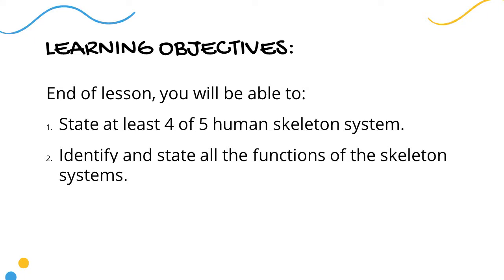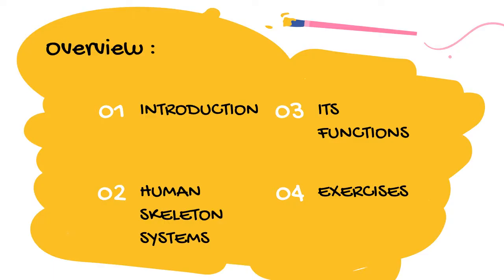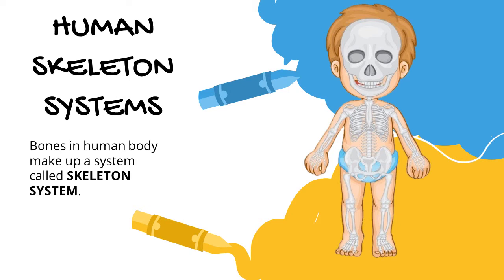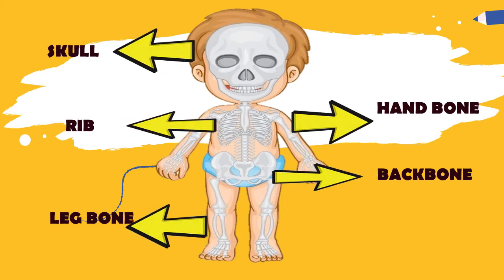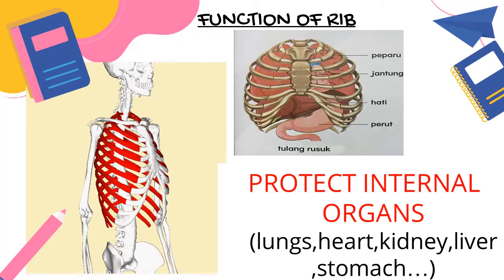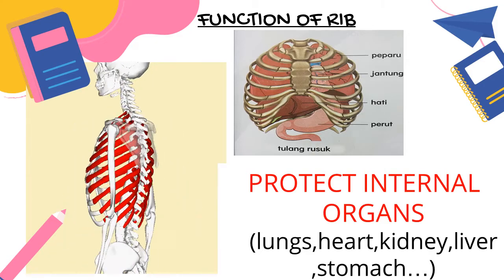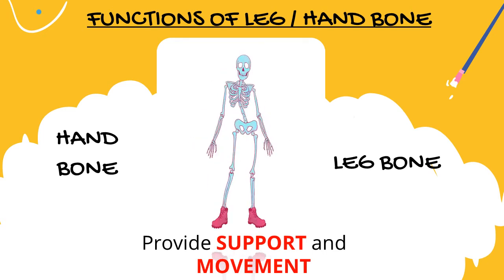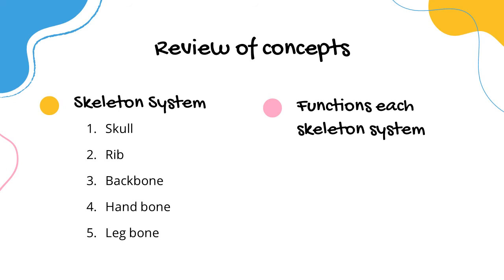SCIENCE DLP YEAR 5: 2.0 HUMANS (HUMAN SKELETON SYSTEM)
Feel free to watch this video and learn !